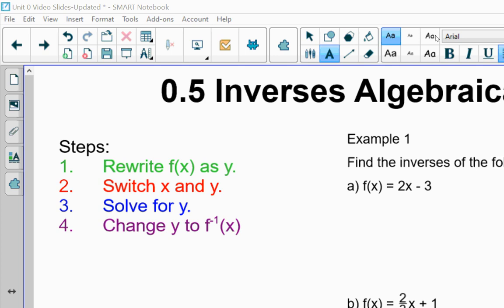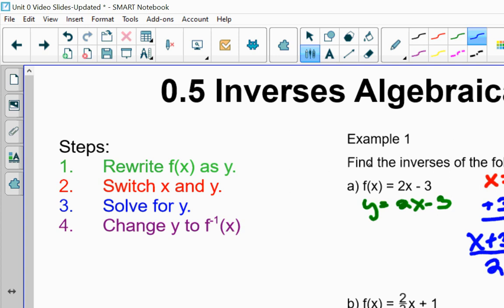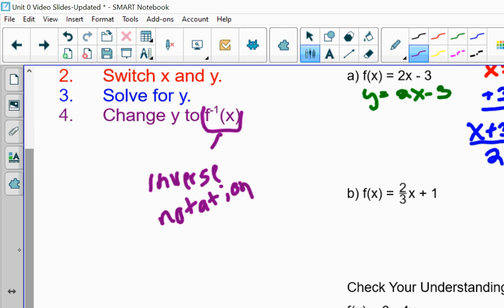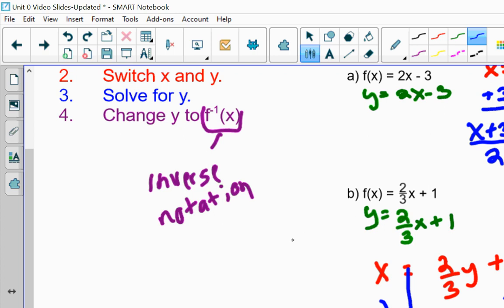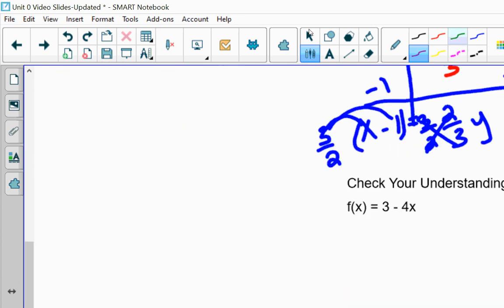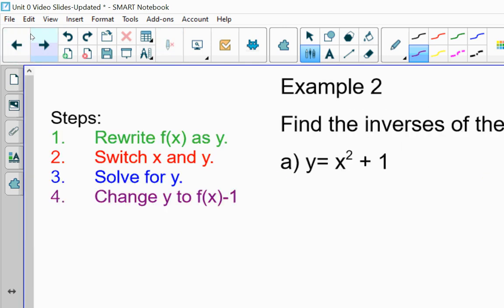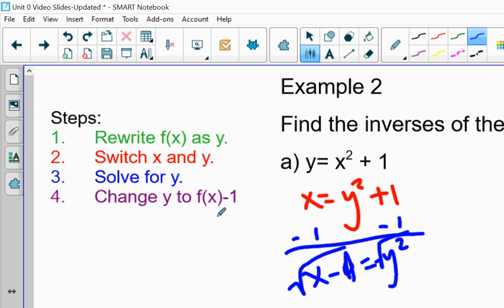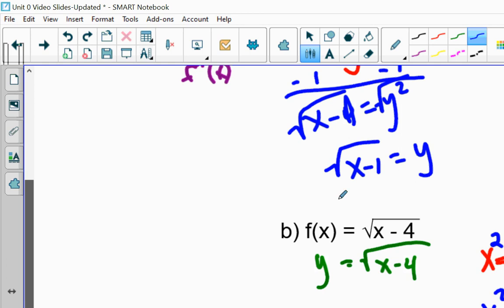0.5 Inverse Algebraically